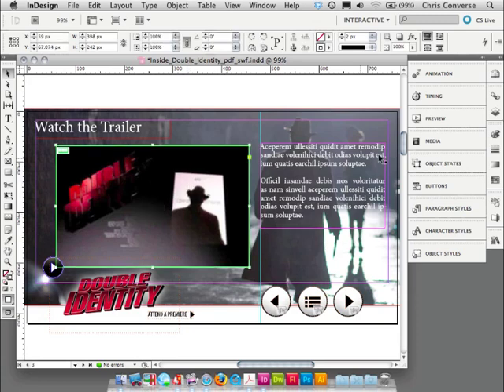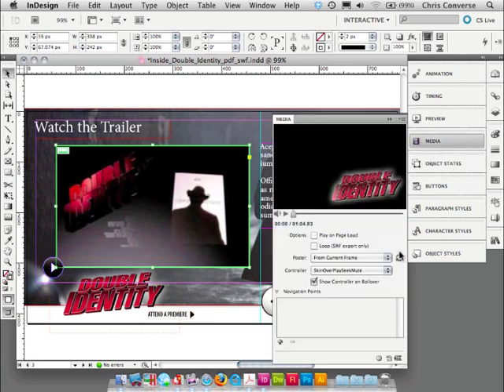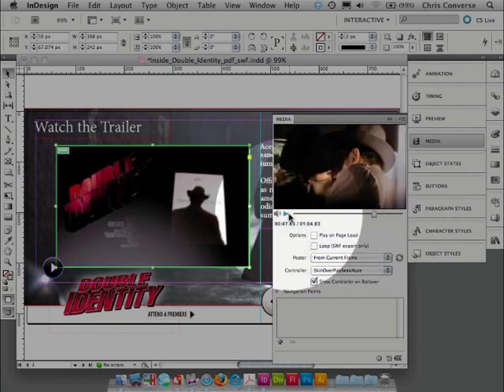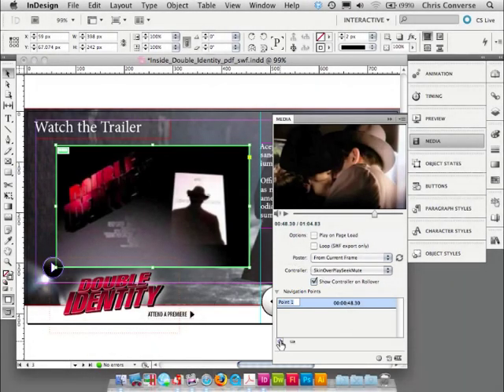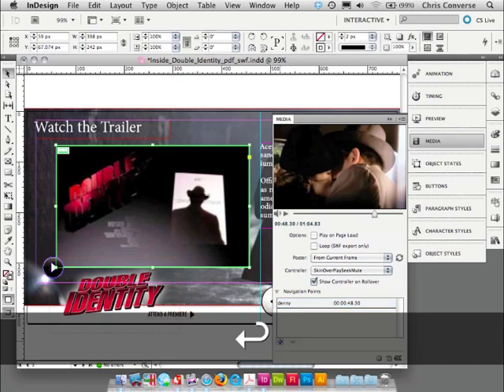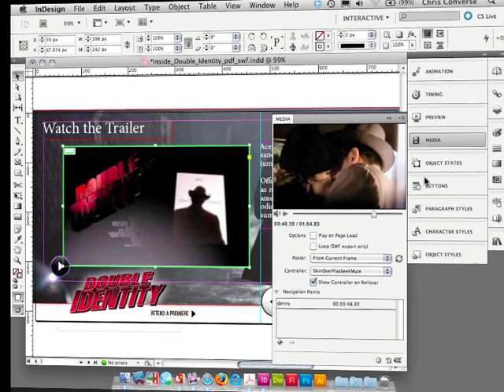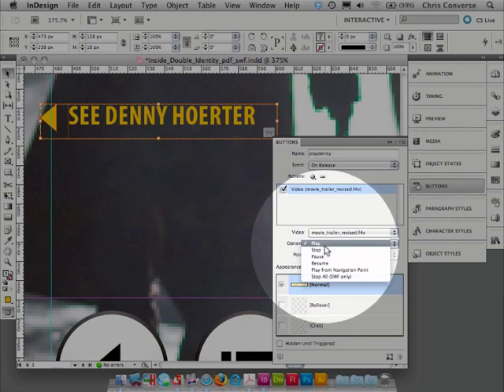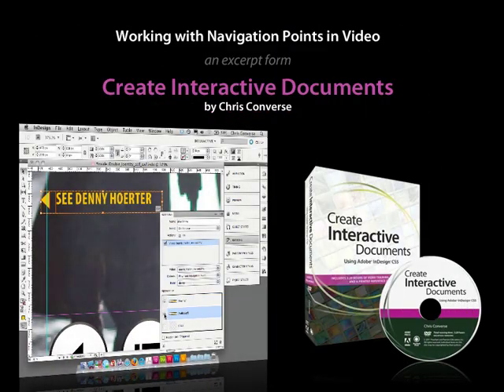Add navigation points to video with InDesign CS5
Learn to add and link to navigation points to greater control over video content. An excerpt from the video workbook series Create Interactive Documents by Chris Converse.